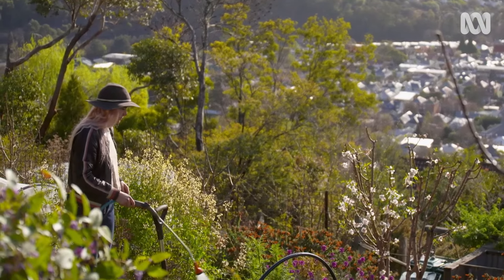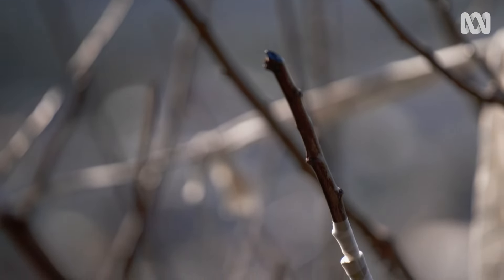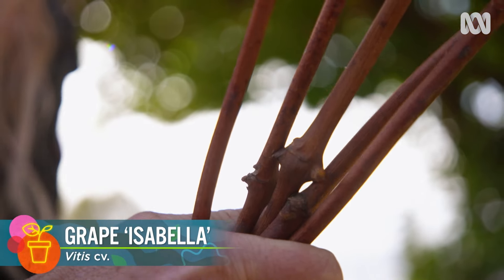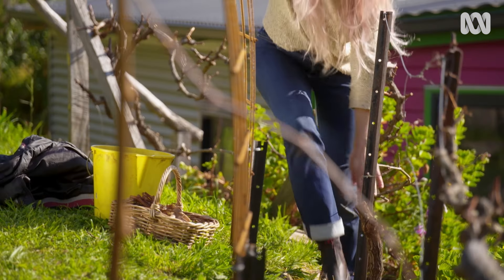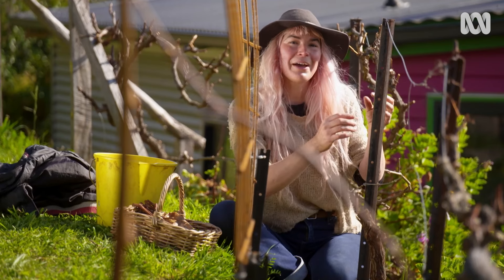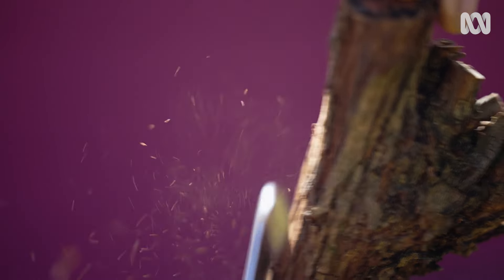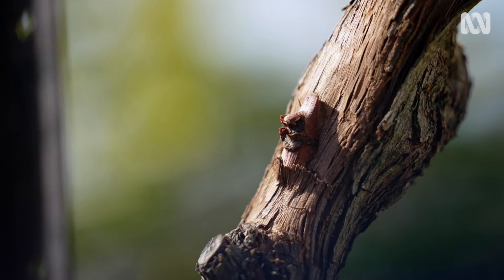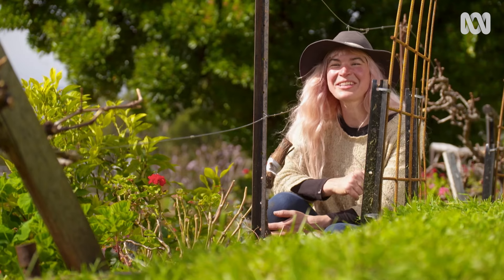Grafting for A Productive Garden | Gardening Hacks | Gardening Australia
Hannah shares a grafting technique that will allow you to get more produce, more quickly.

Grafting is a way of joining two plants so they grow together as a single plant.

It combines the hardiness of a root system that either tolerates a wide range of conditions or is better suited to your local area, with the good fruiting performance of a chosen variety, which is grafted onto the rootstock.

🍃Featured plants: 🌿
Grape 'Isabella' (Vitis cv.)

This segment is from Gardening Australia Season 35, Episode 24 titled "Spring: Fabulous foliage & wildlife wonders."